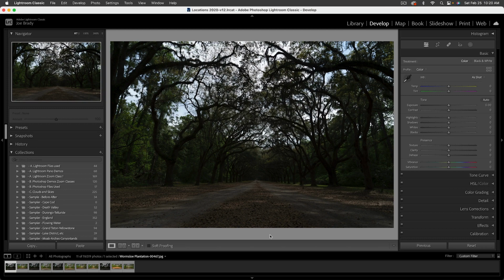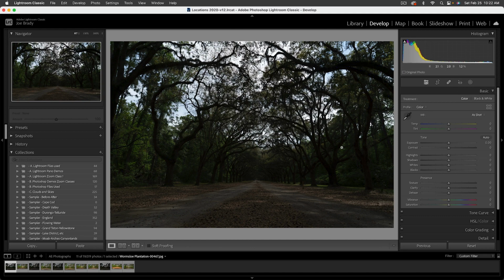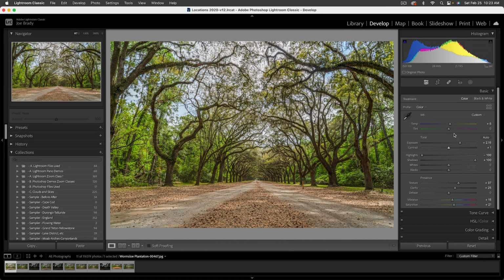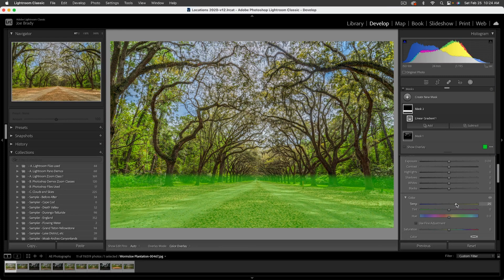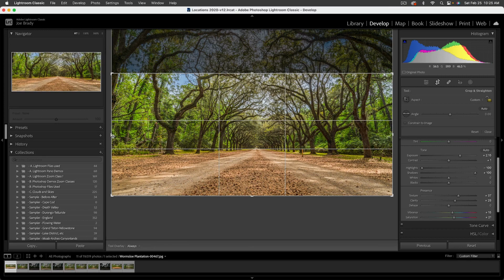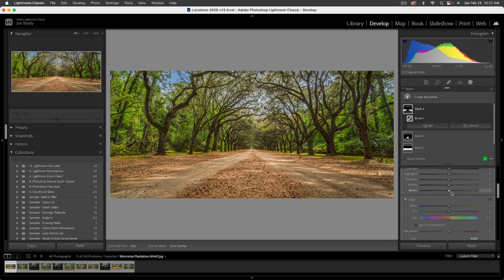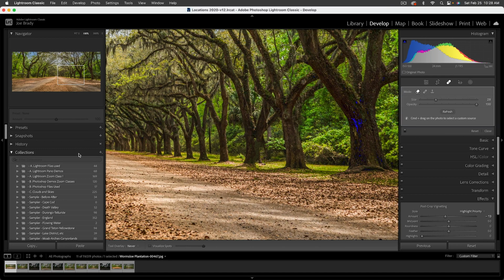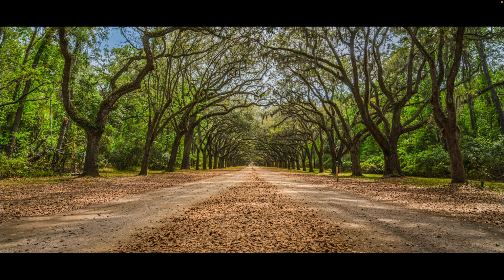Can This JPEG Image Be Saved? See What Adobe Lightroom Can Do to Bring it Back!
High Contrast Photos almost always need some adjustment with software to bring back the deep shadows and dark areas. Shooting in Raw gives you the most latitude for correcting these images, but what happens when you have a JPEG files to deal with? Join host Joe Brady as he takes an extreme contrast photo from Wormhole State Historic Site in savannah, GA and attempts to fix the problems with Adobe Lightroom Classic!